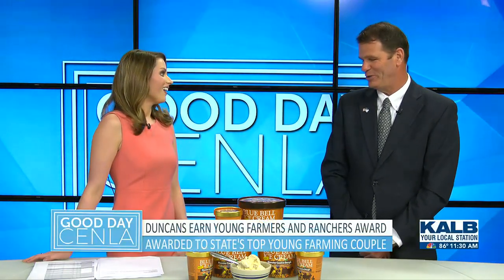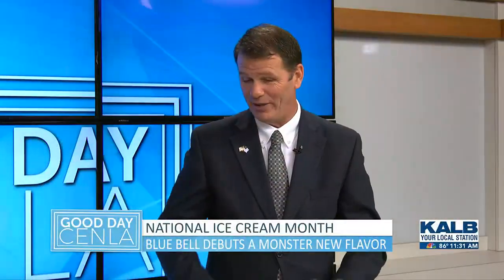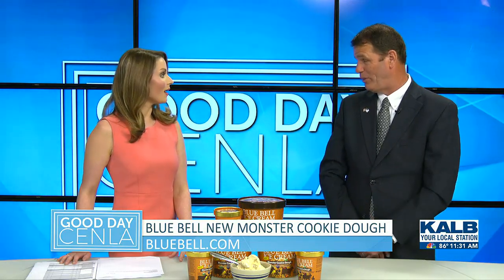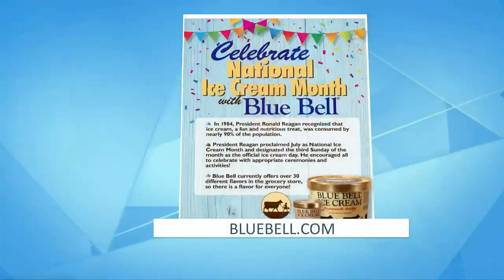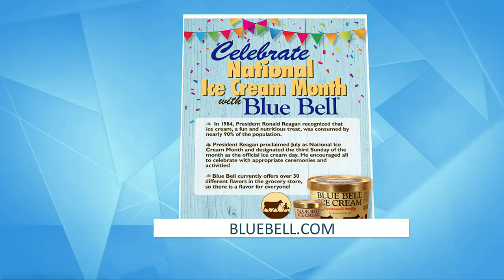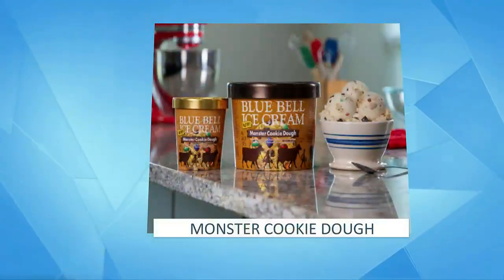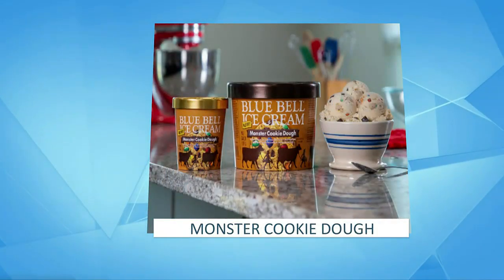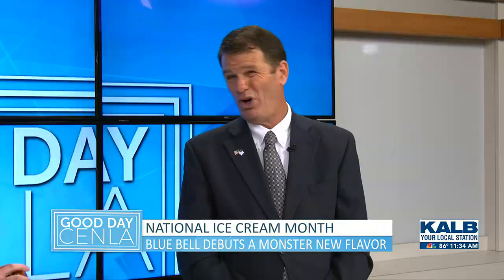Monster Cookie Dough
Darin Pasche previews the new ice cream flavor from Blue Bell.